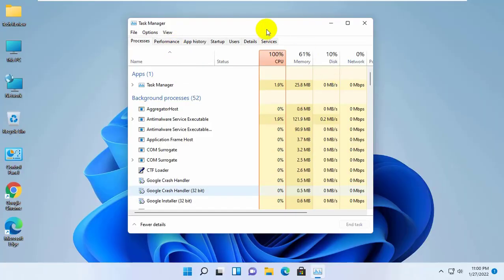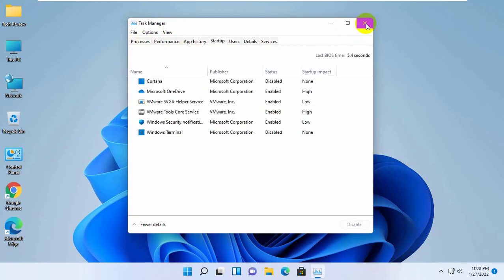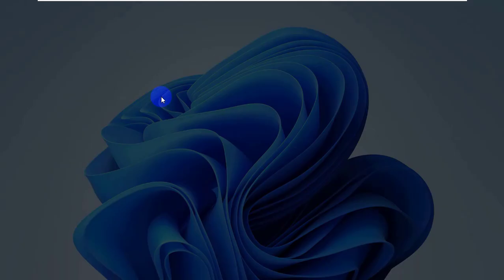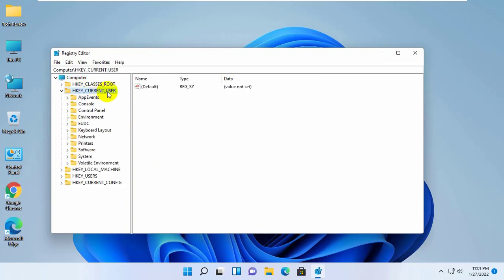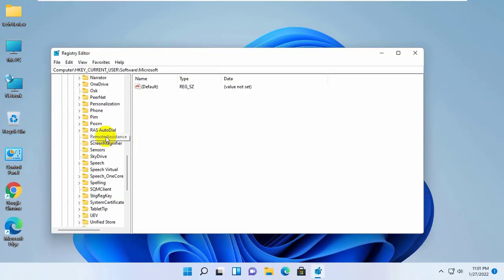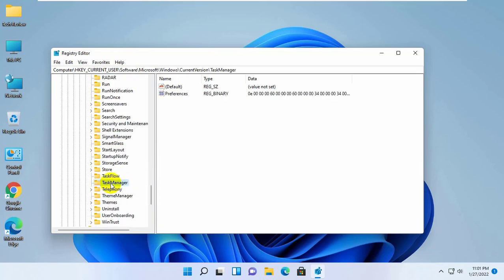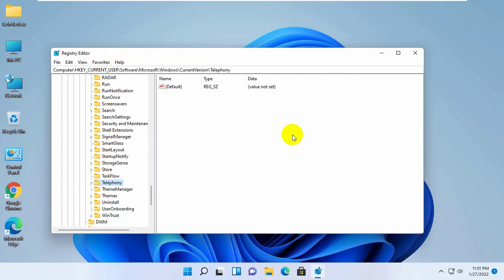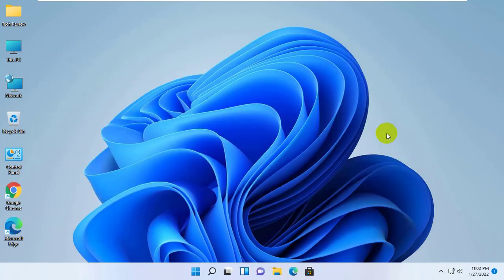How To Reset Task Manager In Windows 11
Hi, this is Rubel from Tech Review, today I am here to show you, How To Reset_Task_Manager to Default Settings in Windows 11.
If you want to reset Windows 11 taskbar corner overflow icons to default, this guide will help you with that. In earlier versions of Windows prior to Windows 10, the icons in the lower right corner of the taskbar are called notification area or taskbar icons. But in Windows 11, this area is called "Taskbar Corner Overflow".
The taskbar in Windows 10 has now evolved into the Taskbar Corner Overflow in Windows 11. The Taskbar Corner Overflow has several features to customize icons or add icons as you like. The choice of icons that we can add to the taskbar corner overflow is large, and we can get icons for almost every important program on the list. If you don't like the number of icons displayed and want to reset the taskbar corner overflow to basic icons, we have a solution for you. Let's see how we can reset taskbar corner overflow icons in Windows 11.

How To Reset Task_Manager Task Manager Taskmanager, reset windows 11 How To Reset Task Manager In Windows11.

Tech Review